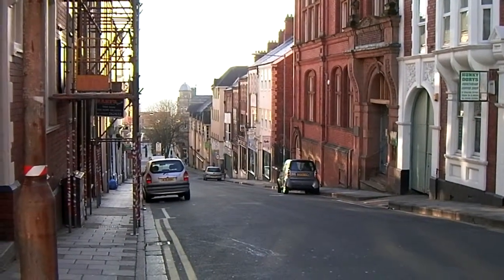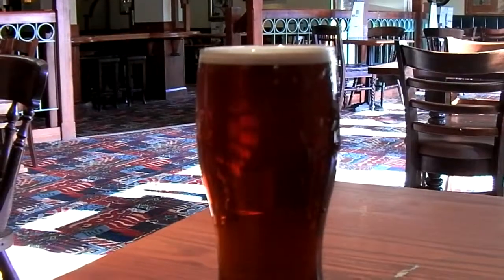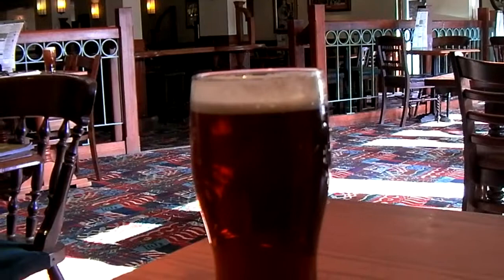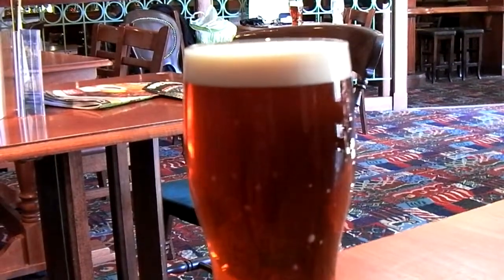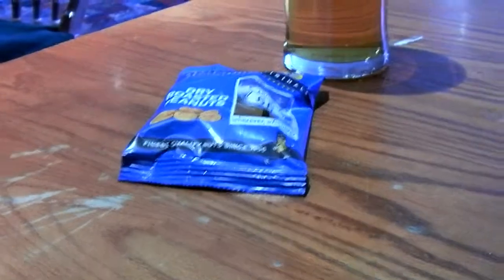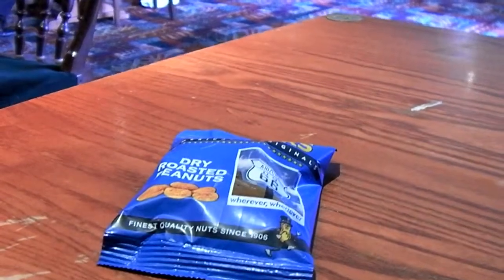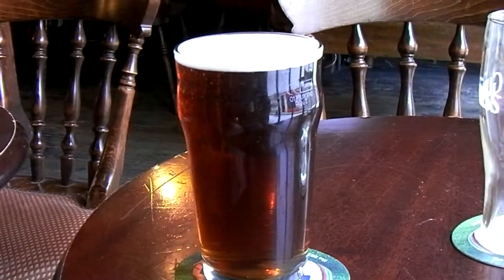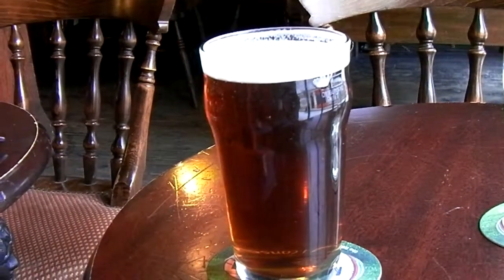European One Again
Easter Saturday and the sun is warm however the wind is from the east and is very cold.  The Godfrey Morgan and The Pen & Wig.  Happy Easter ales.  BST tomorrow.